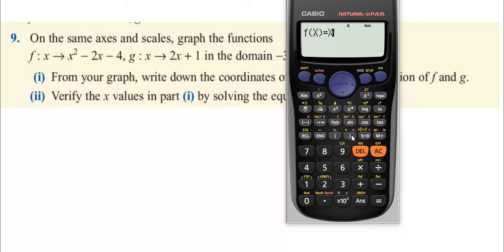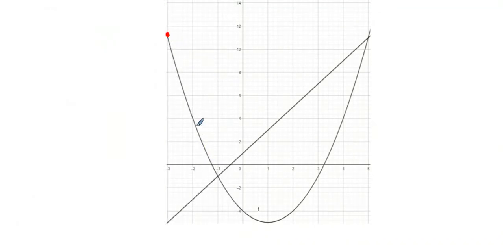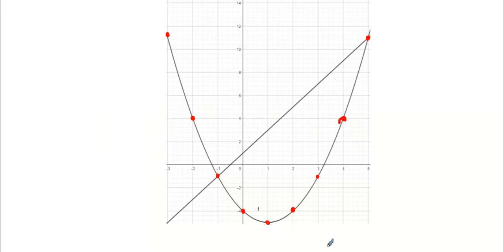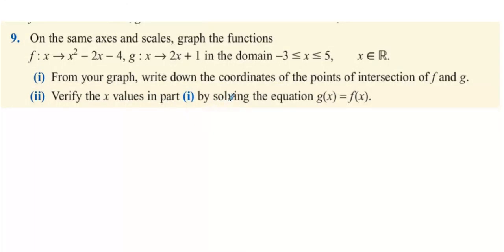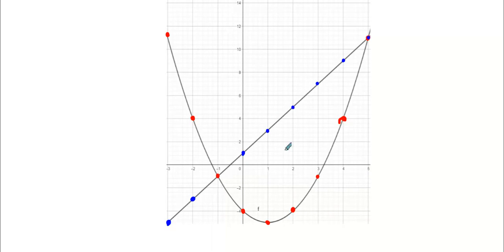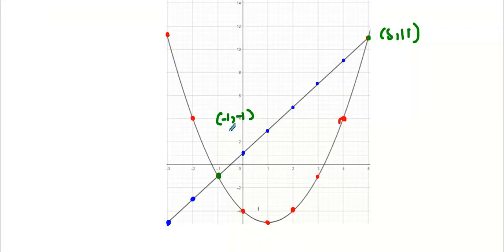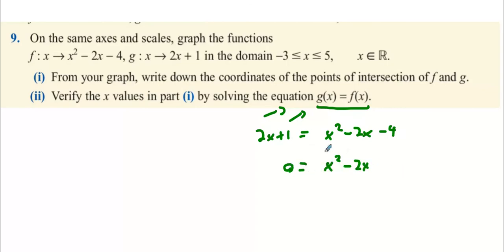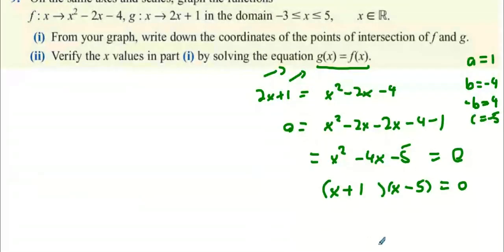5 exercise 7 2 q9